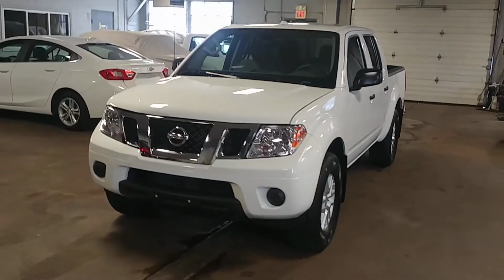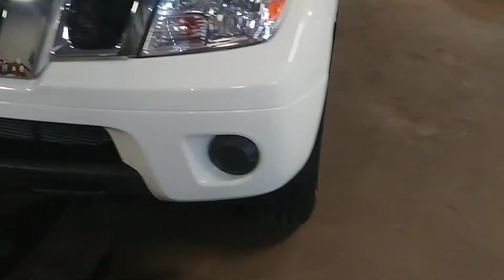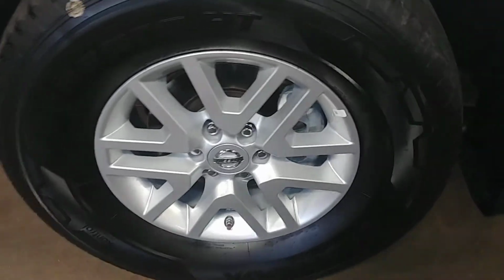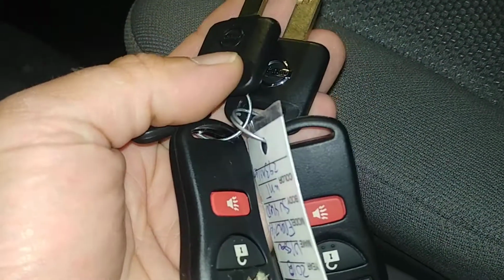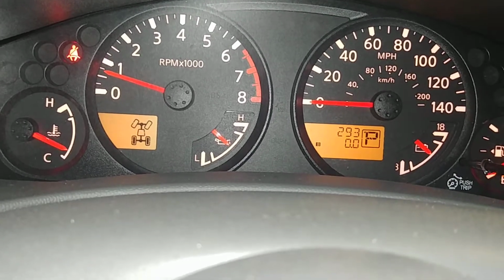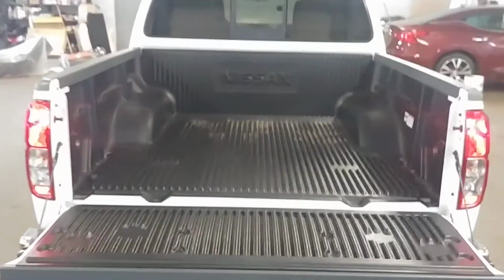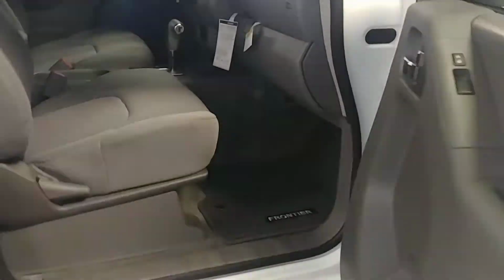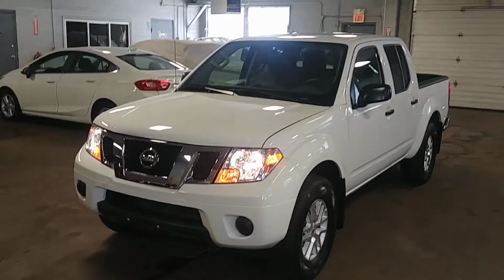2018 Nissan Frontier SV 4X4